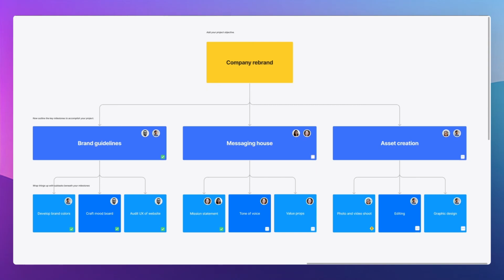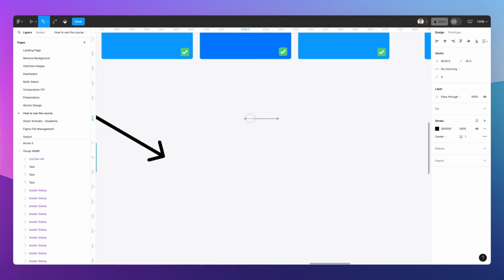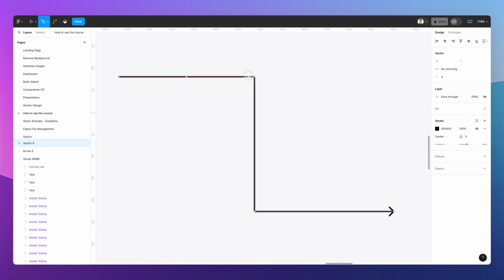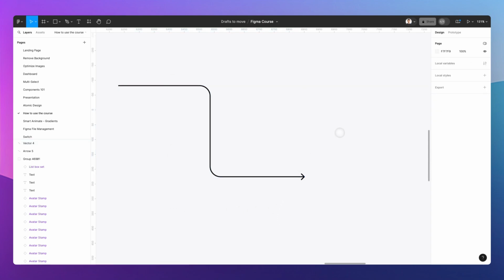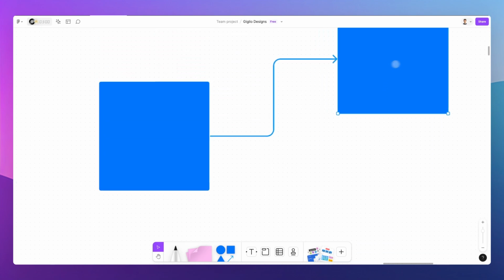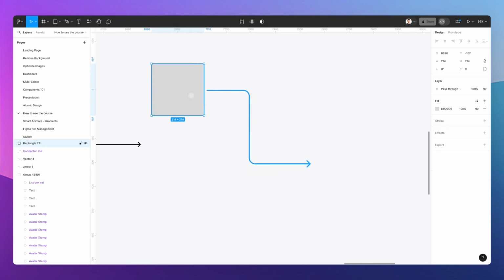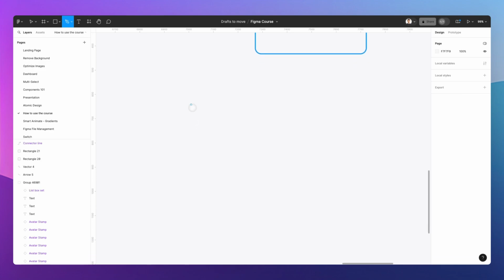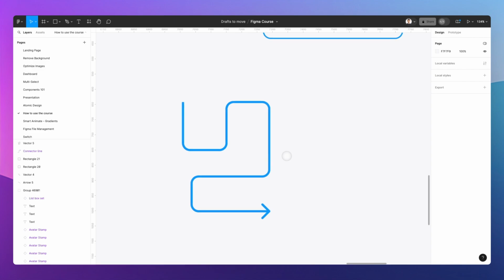Add Connector Lines in Figma Design Files